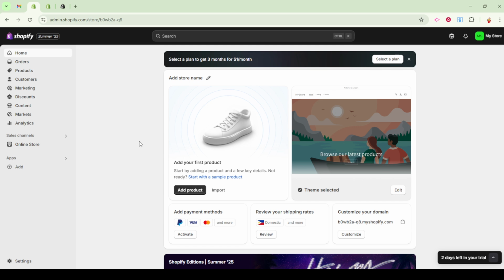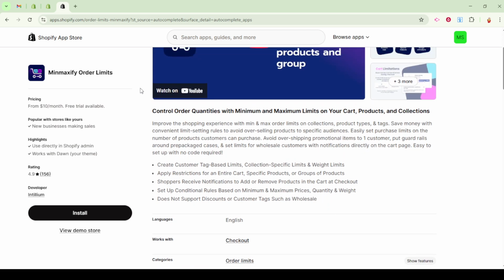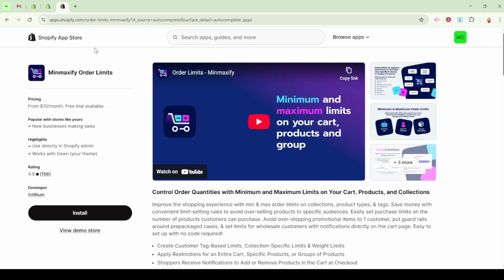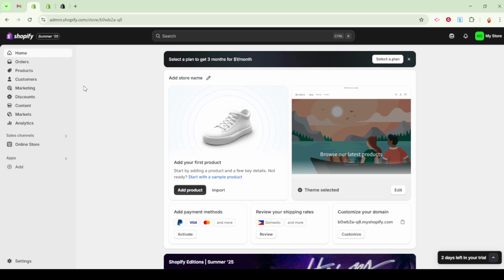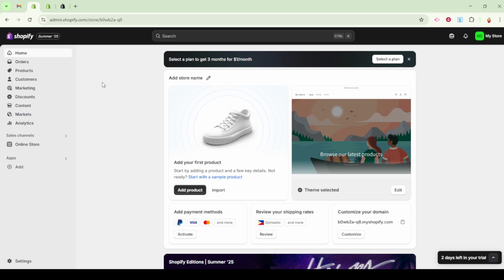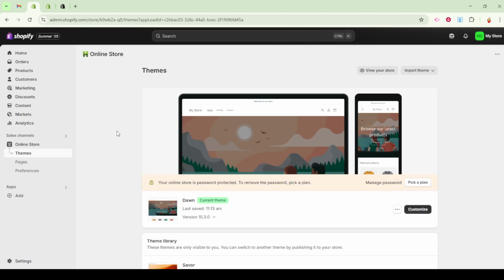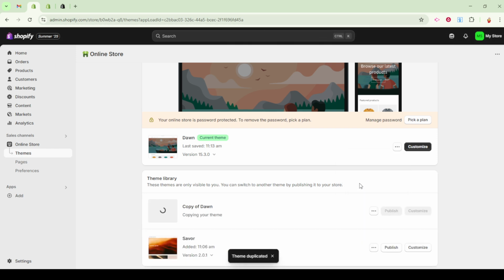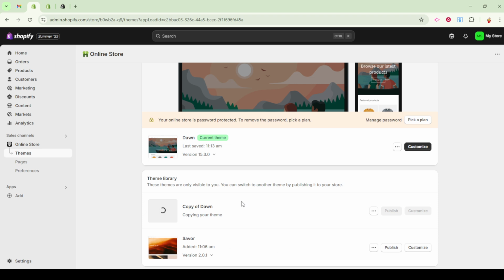How to set minimum order quantity rule in Shopify [2025 Easy Guide]